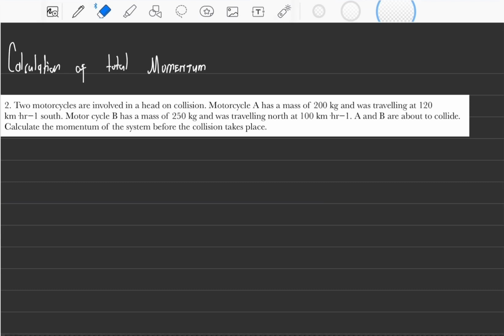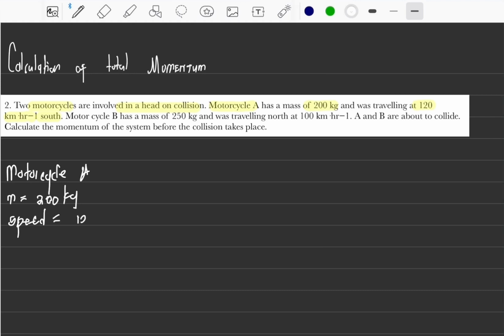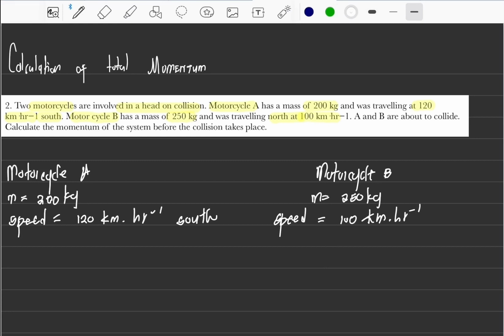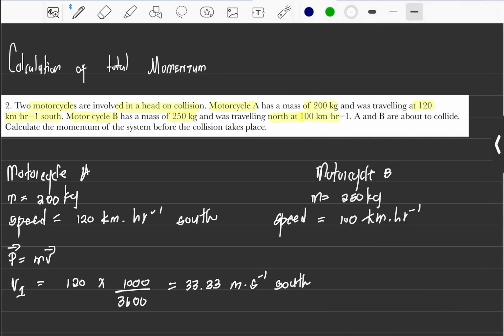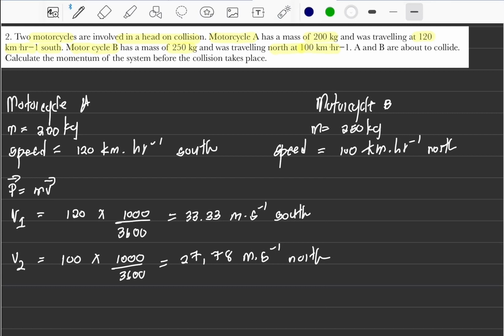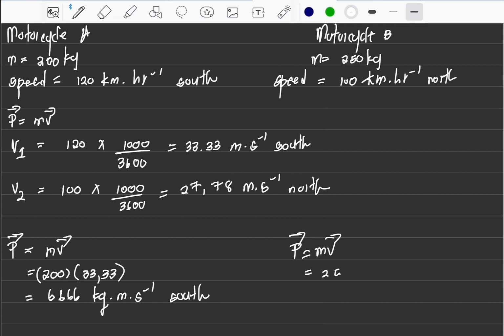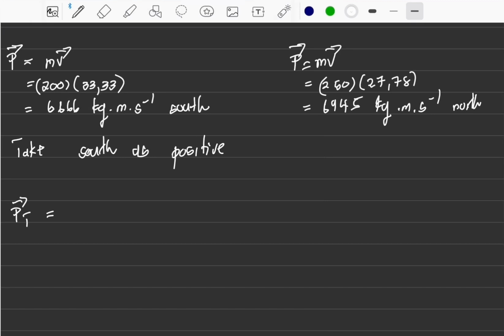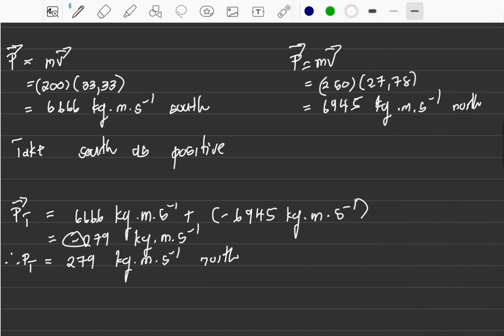How to calculate total momentum Part 2 | Grade 12 | 2023 | Physical sciences